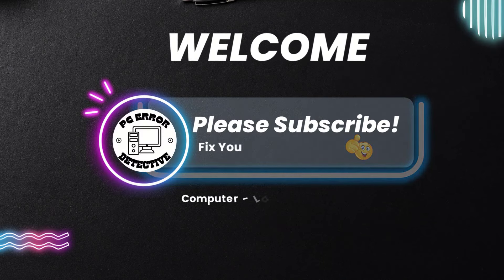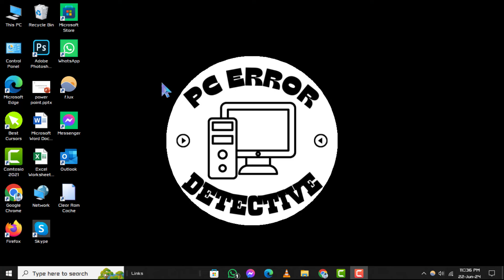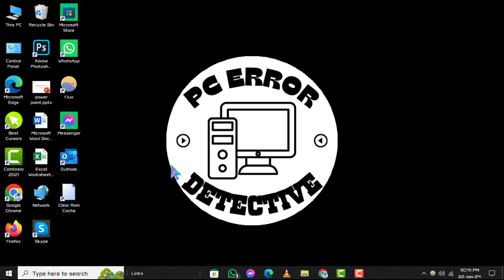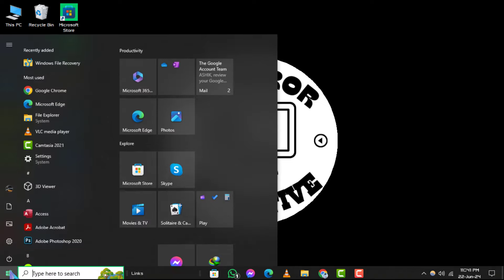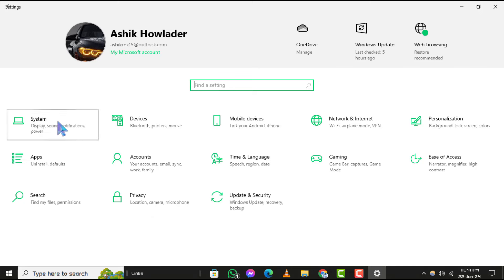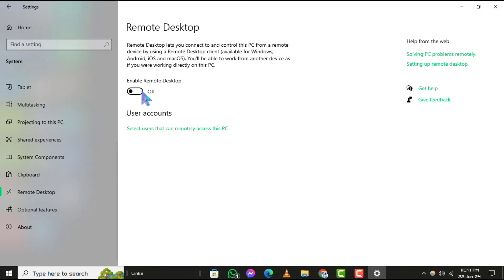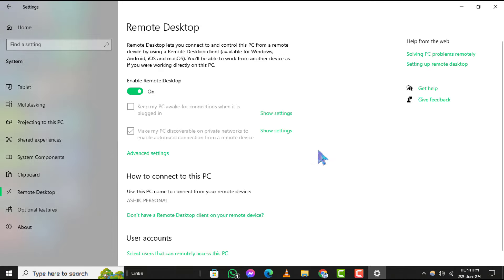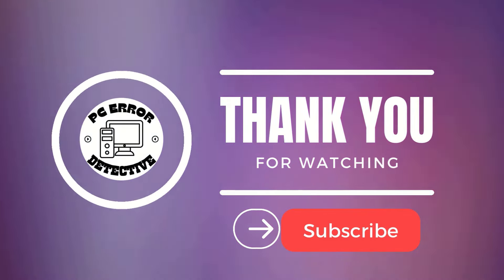How to Enable Remote Desktop on Windows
Discover how you can access your computer from anywhere by enabling Remote Desktop on Windows. This guide will help you set up and configure Remote Desktop so you can work remotely with ease. Follow our step-by-step instructions to make sure your system is ready for remote access.

- How to enable remote desktop connection on Windows
- Setting up remote desktop on Windows 10
- Configuring remote desktop on Windows 11
- Steps to enable remote desktop Windows
- Enable remote access Windows